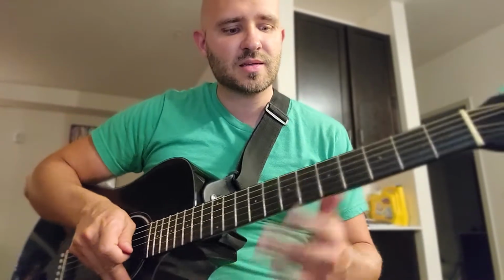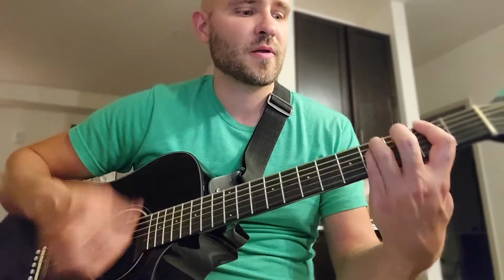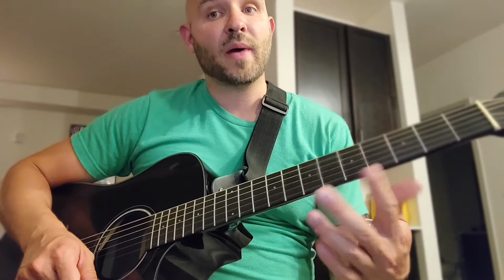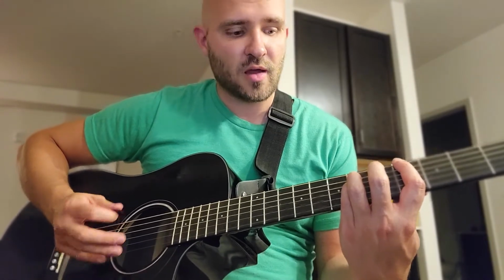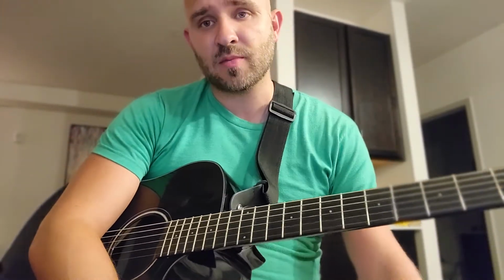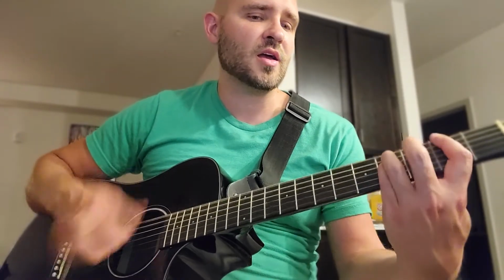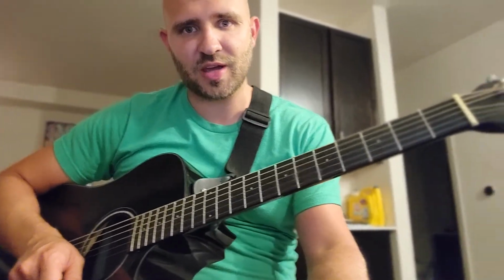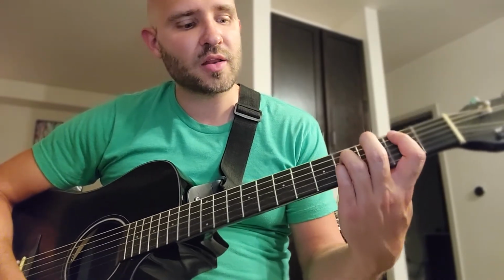How to play Feel That Fire on guitar by Dierks Bentley | Lesson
Here's how to play Feel That Fire on guitar by Dierks Bentley with the chords and intro.

This song is in standard tuning and doesn't have a capo.

The strumming is a little bit intricate but nothing crazy. You can include the palm muting if you want, I would, but you don't have to. I think it sounds a lot better with the palm muting. It's definitely more accurate that way.